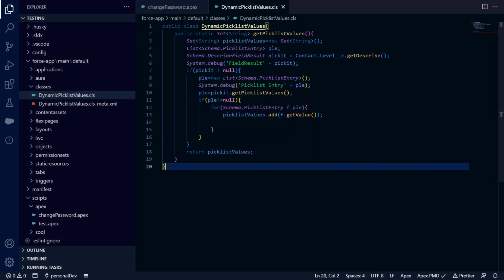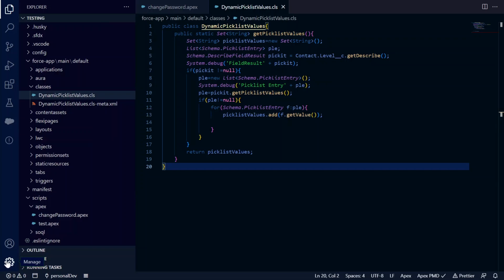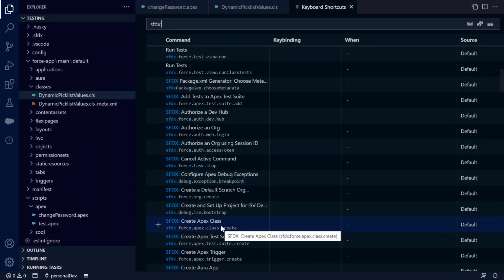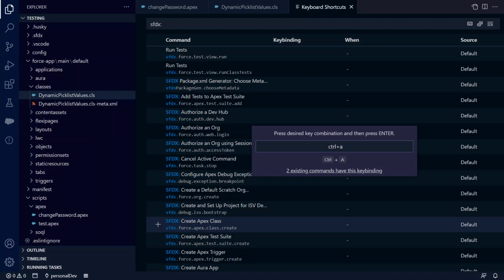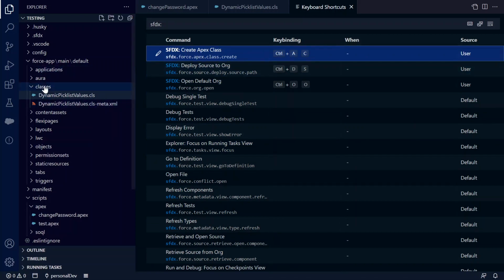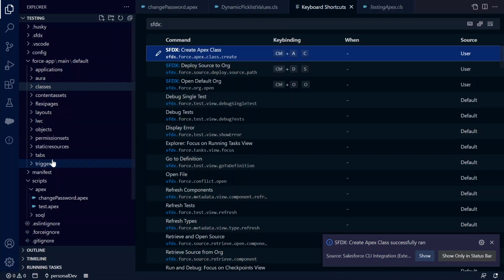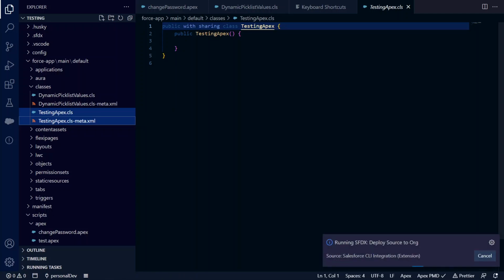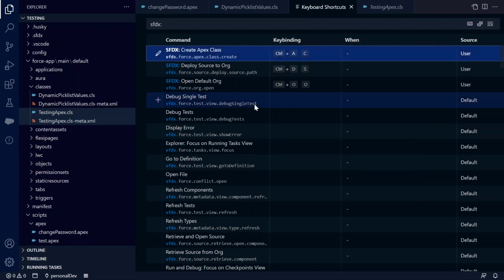Create Keyboard Shortcut For Commands in VS Code